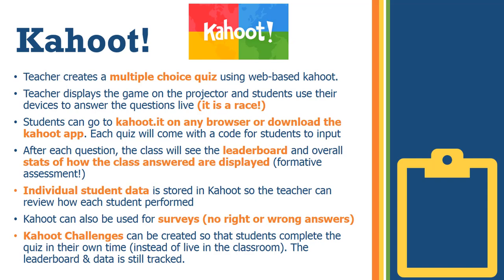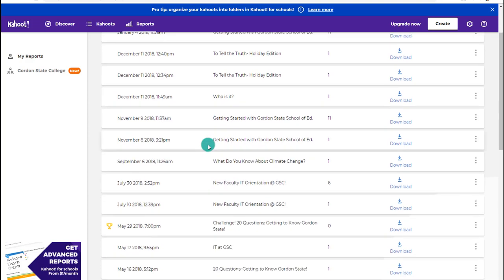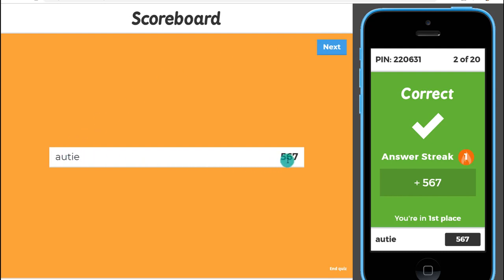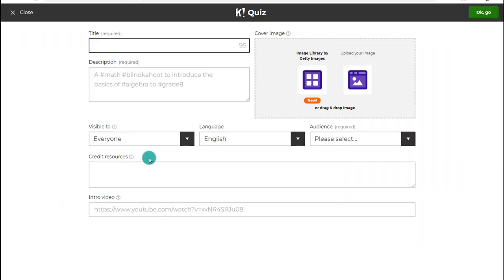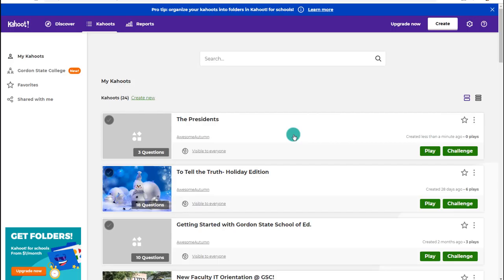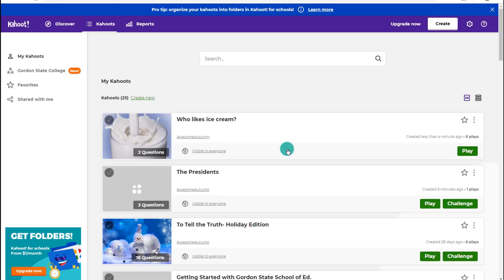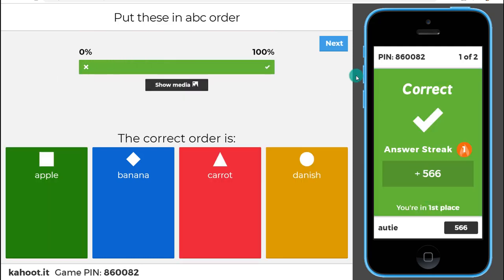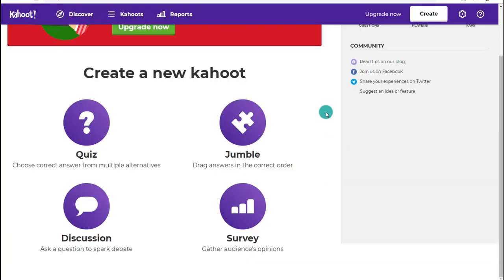Kahoot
This tool allows instructors to collect formative data using quizzing either in real-time or asynchronously. Students answer questions with any device.